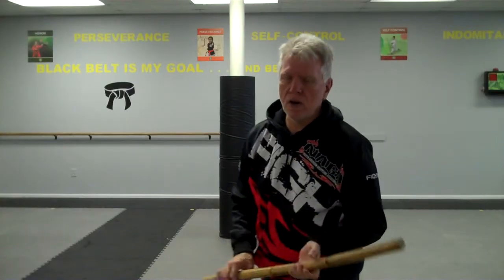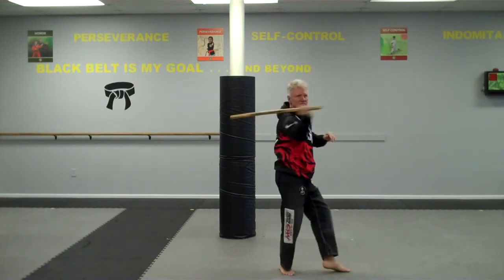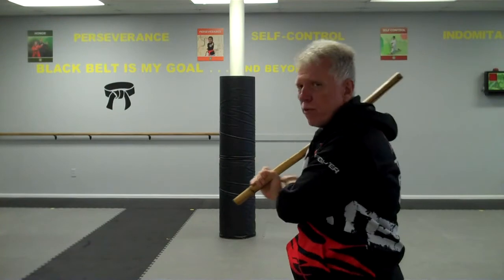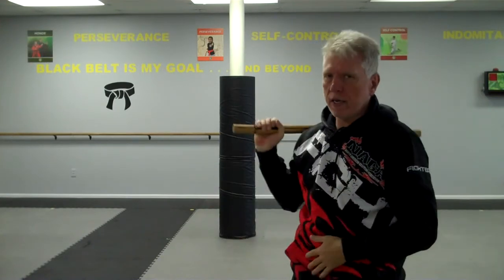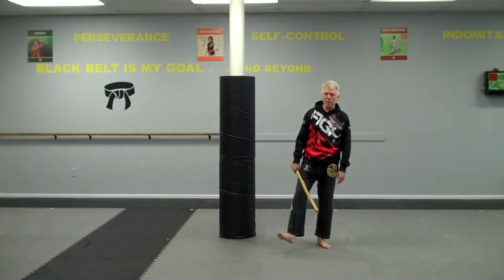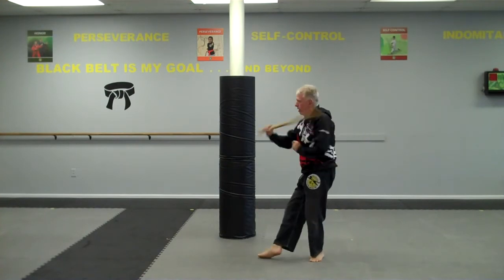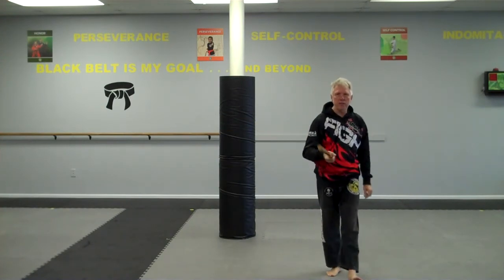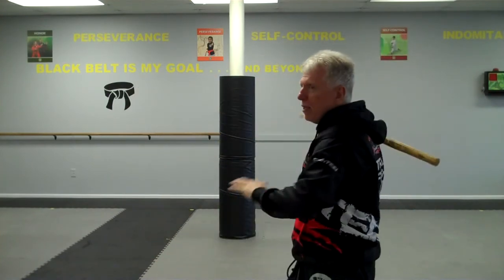90 and 180 degree kali footwork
Basic but important footwork for learning to deal with multiple opponents or gaining power in strikes.